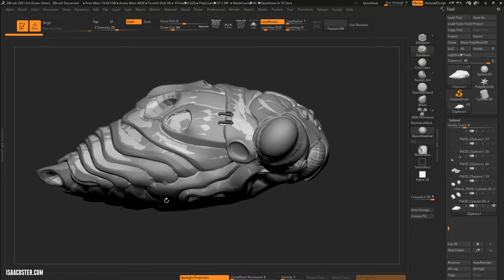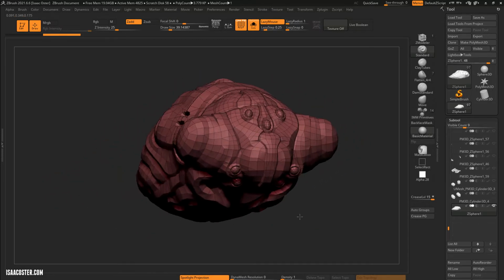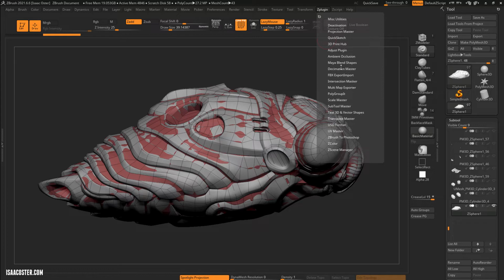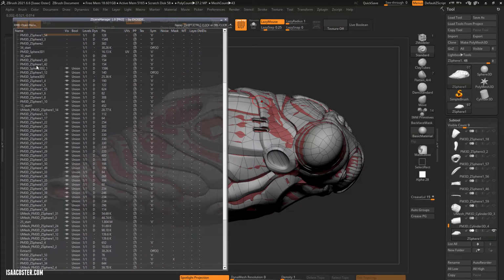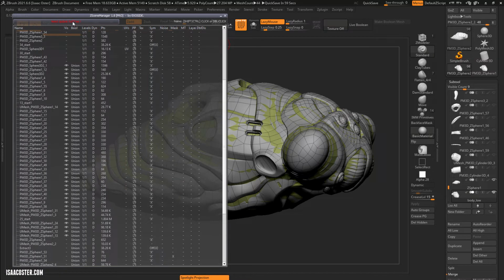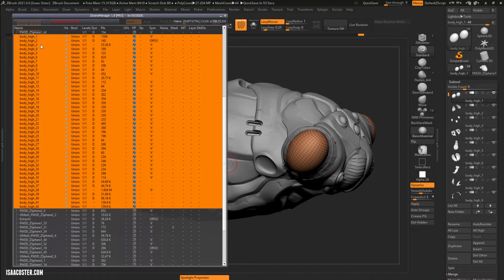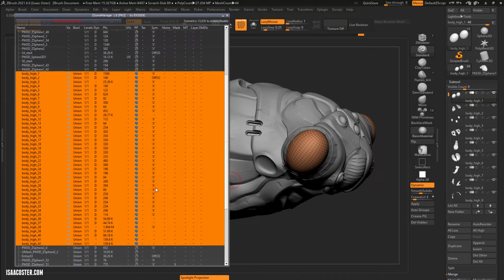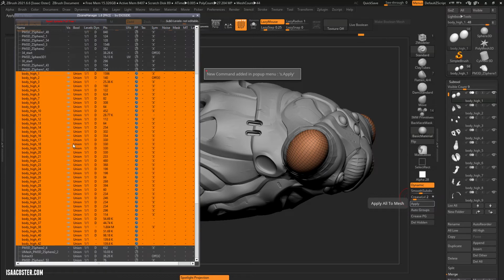Hard Surface Modeling with Zbrush Part 3: Ch 05 High / Low Setup Using ZScene Manager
This free tutorial series outlines an abbreviated process for converting a high poly zbrush model into a fully textured game-ready asset.  It includes strategies for retopology, subtool organization and naming, setting up UVs and bake groups in Maya, generating opacity maps with Substance Painter and Photoshop, using ZScene Manager and Decimation Master to prepare the high poly for baking, and finally working with smart materials, emissives, and anchor points in Substance Painter.  Many of these topics are covered in more detail in my 3D Foundations course.

This series picks up where Part 2 ends, with the completion of the high poly model in Zbrush.

Part 1 covers these tools and more in greater detail.  I recommend watching it first if you are new to working with hard surface geometry in Zbrush